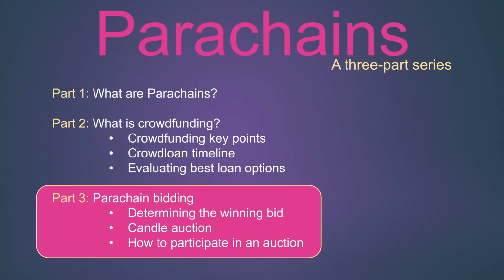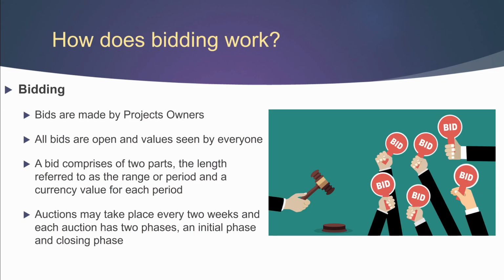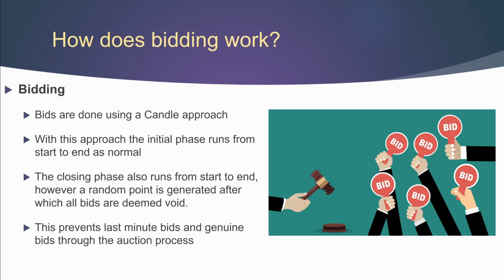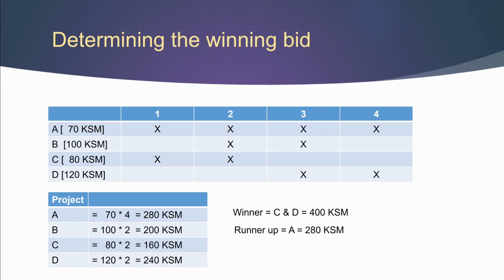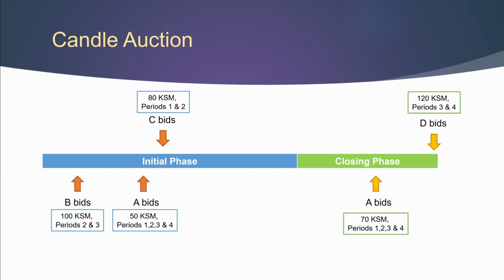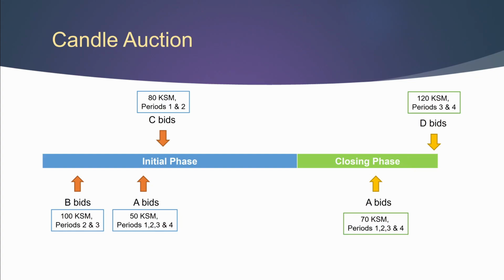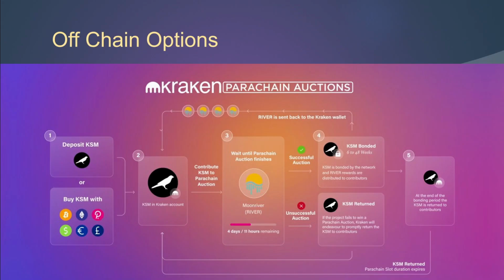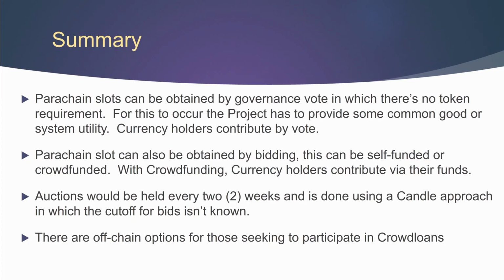Parachains - Part 3 - The Bidding Process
In this series we look at Parachains.  This video in particular describes the special bidding process which used a candle auction approach.

Shameless Plug -

Please give consideration to nominating my validators.  The rates are competitive but I need some help to get sufficient volume to make it into the active set.

Polkadot
ParaNodes.io/01 - 14hM4oLJCK6wtS7gNfwTDhthRjy5QJ1t3NAcoPjEepo9AH67
ParaNodes.io/02 - 13wroNHV6aJEkUFJEx4NYv7kv5vgq4HypLAPSz347VVQbYj3

Kusama
ParaNodes.io/01 - H3DL157HL7DkvV2kXocanmKaGXNyQphUDVW33Fnfk8KNhsv
ParaNodes.io/02 - HtYny8Eker9VBEKQrtBd6Y5PTkaHQFSvyMFy2bkd66wGBan

Timestamps

00:00:00 Introduction
00:00:22 Recap
00:00:55 Obtaining a Parachain Slot
00:01:20 How does bidding work?
00:02:38 Determining the winning bid
00:03:50 Candle Auction
00:05:37 Offline Options
00:06:25 Summary
00:07:45 Close out